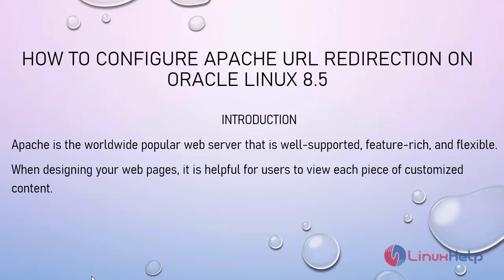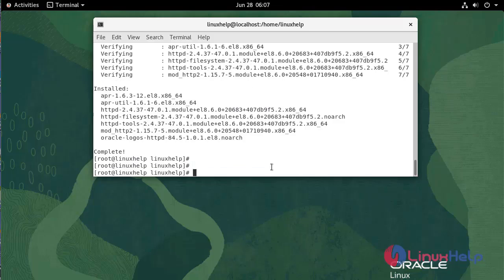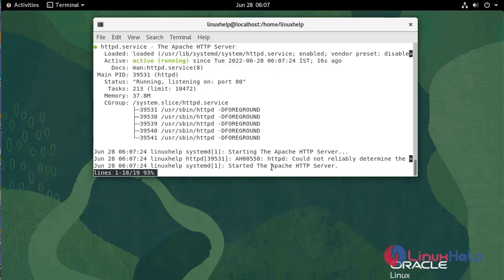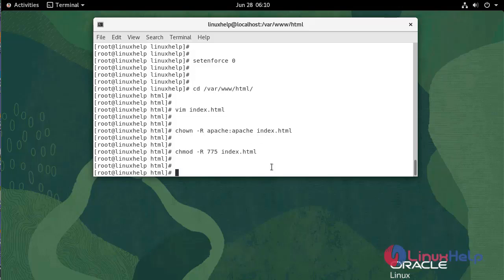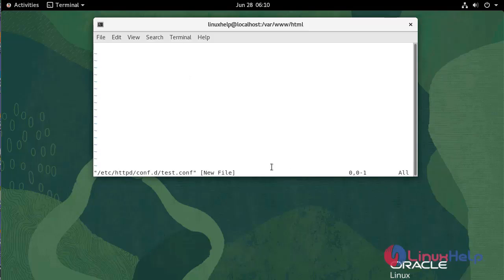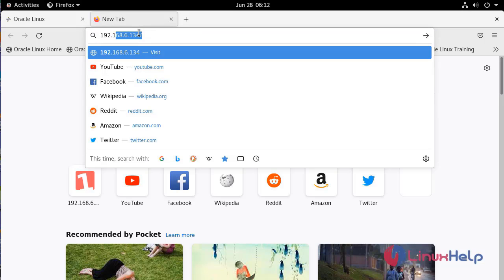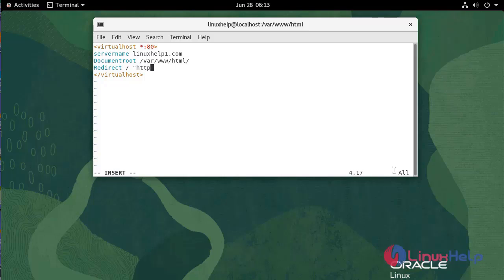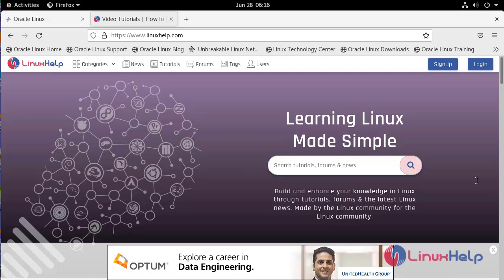How to Configure Apache URL Redirection on Oracle Linux 8.5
Apache is the worldwide popular web server that is well-supported, feature-rich, and flexible. When designing your web pages, it is helpful for users to view each piece of customized content.